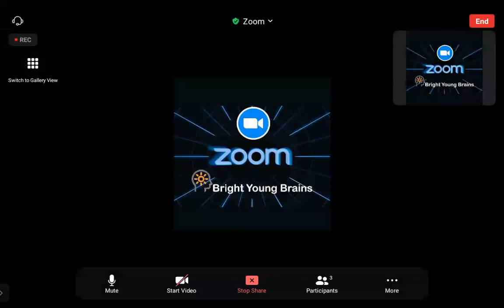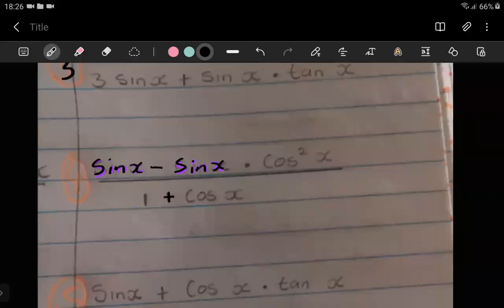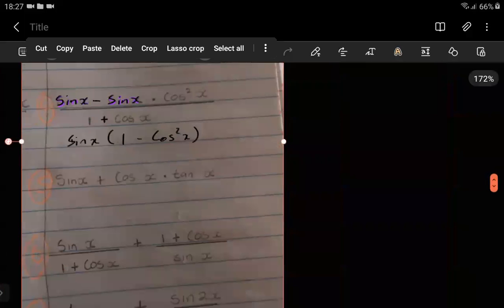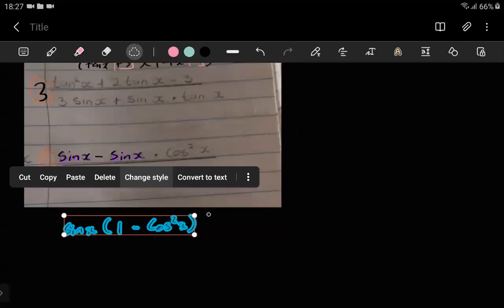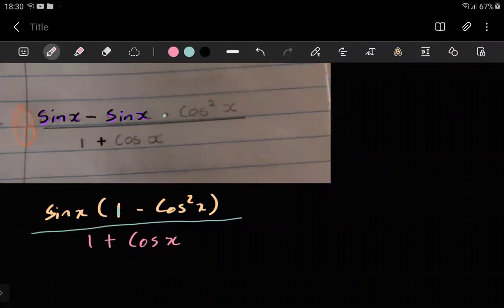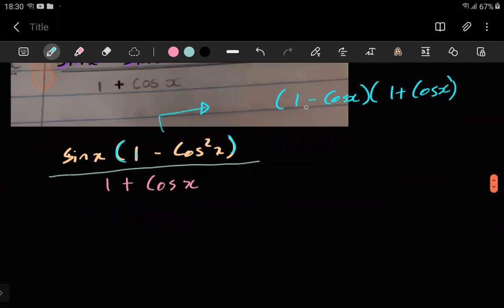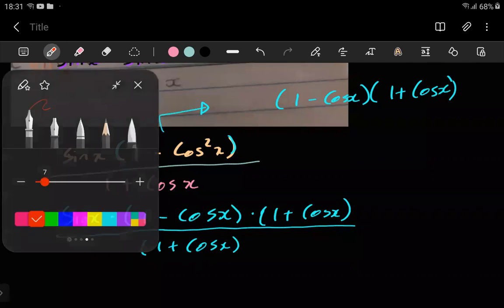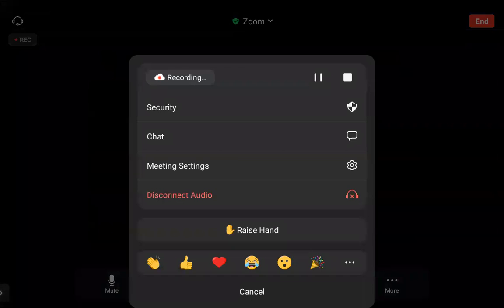Trigonometric expressions with double angles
In this grade 12 math video we will look at trigonometry and trigonometric expressions and how to solve it with double and compound angles